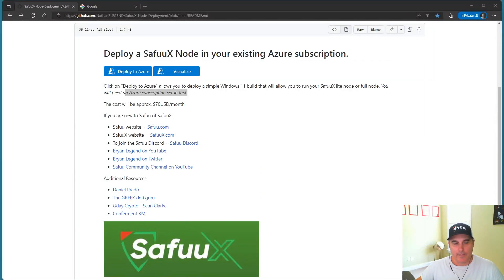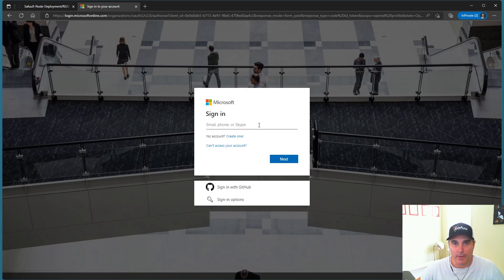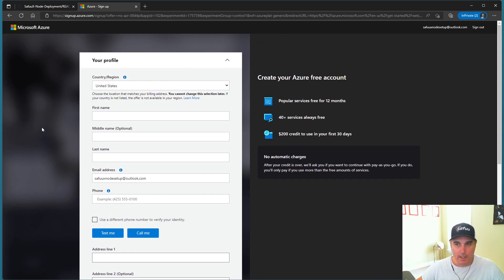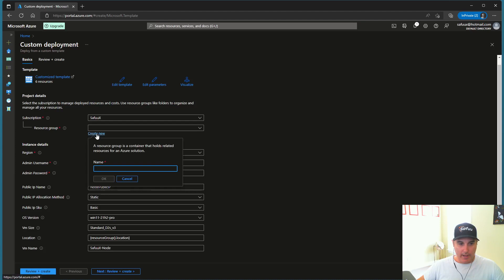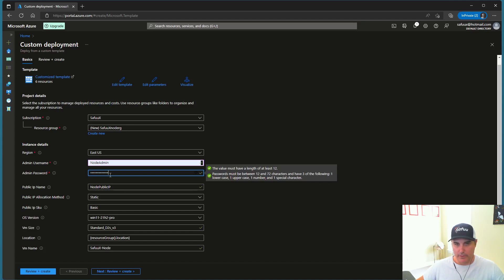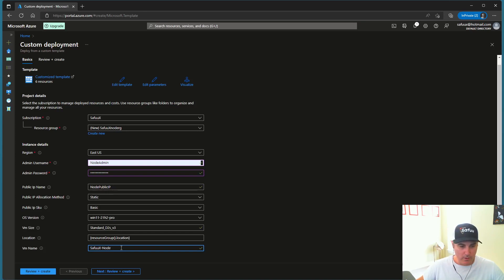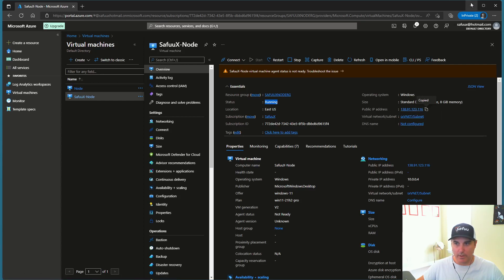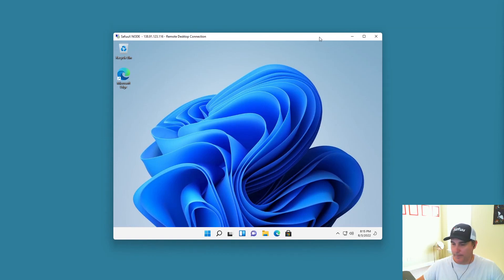Safuu | SafuuX | Azure | How to deploy your Windows SafuuX node in 2 CLICKS?